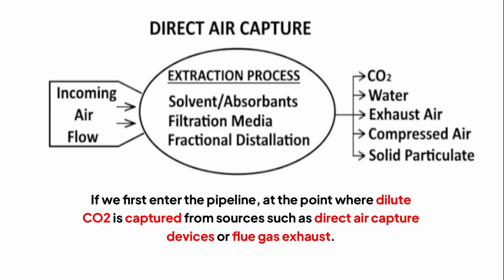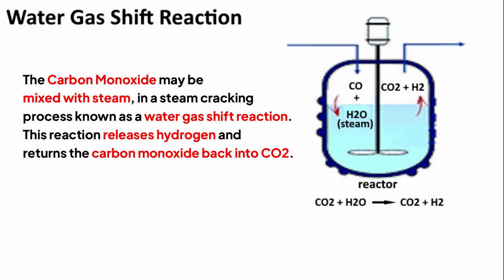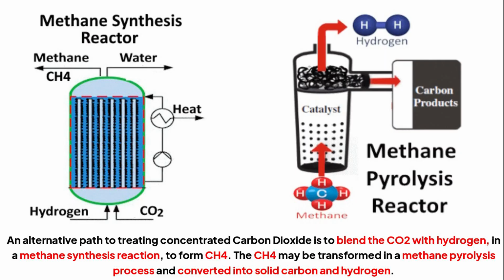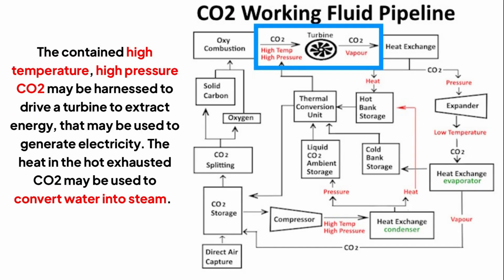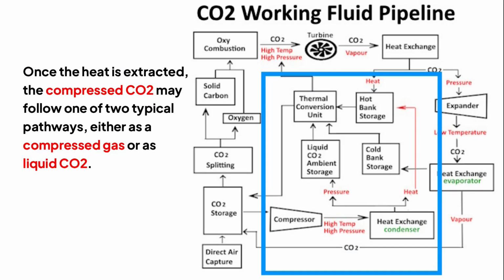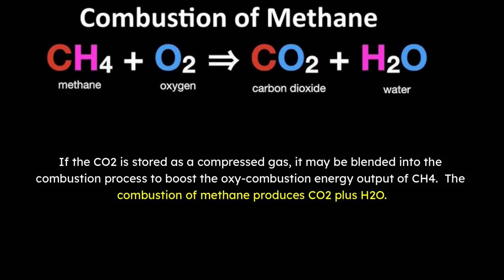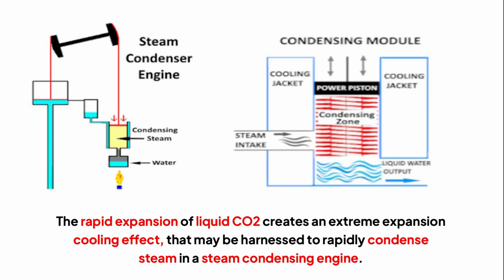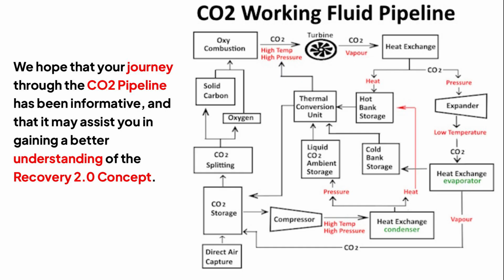CO2 Pipeline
One approach to developing a high temperature resource recovery method to process difficult to handle, low value, bulk waste materials, utilizes a system that harnesses 4 main working fluid circuits. We wish to explore one of those 4 arteries in greater detail. We would like to focus on the CO2 Pipeline.

The Recovery 2.0 system is an innovative approach to manage the treatment of residual waste materials, in a sustainable method by treating WASTE as a resource, while assisting with the world's demand for clean WATER and clean ENERGY by using Thermal Reduction.

to learn more about the Recovery 2.0 process.